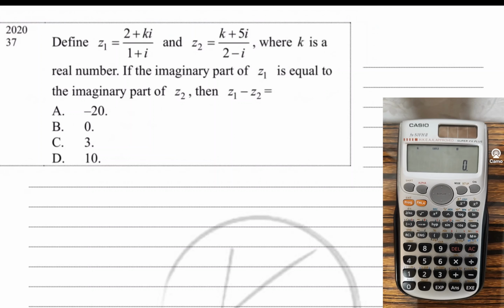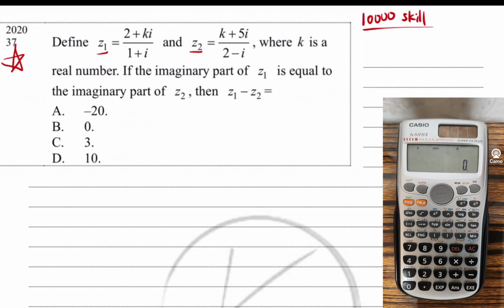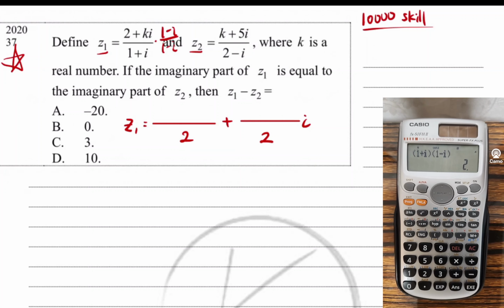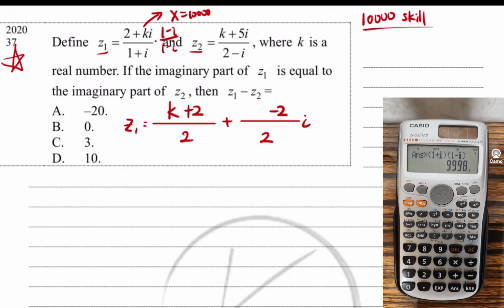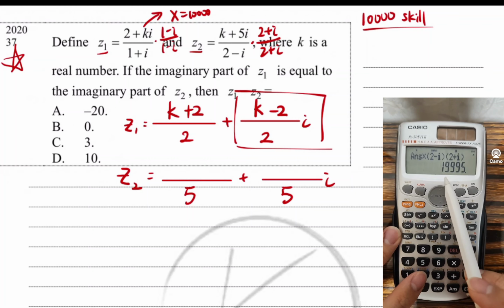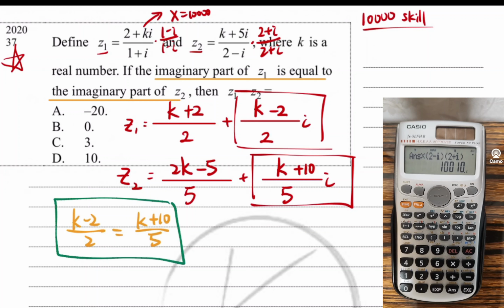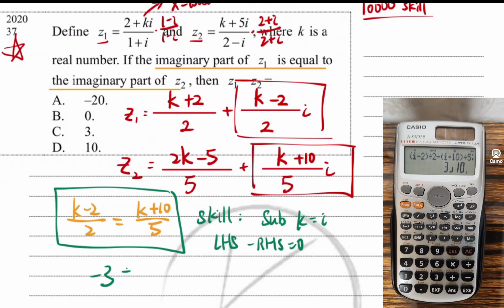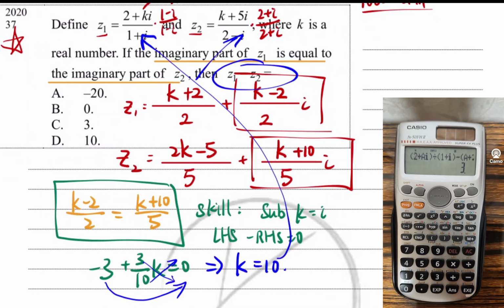DSE 2020MC Q37